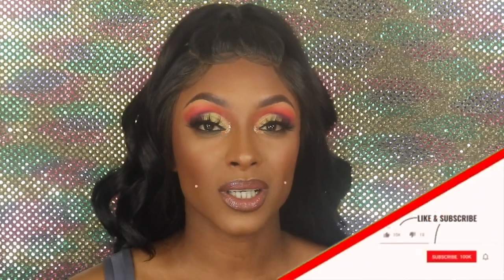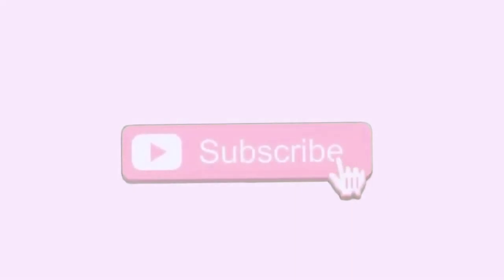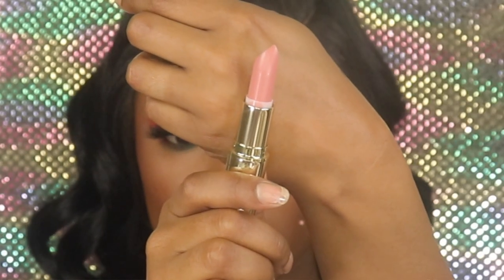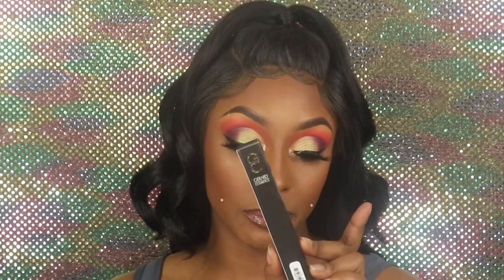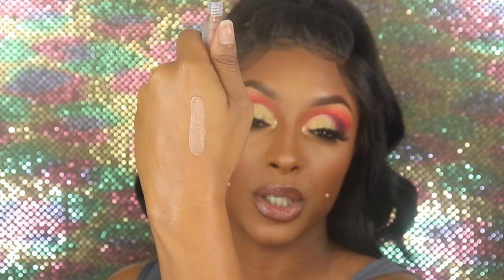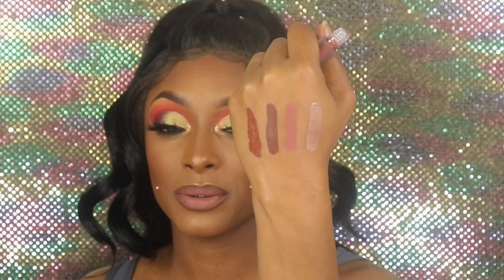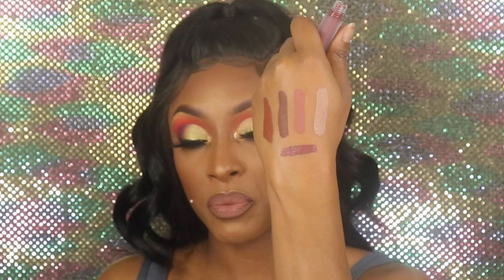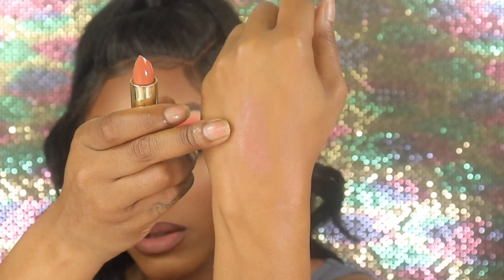Gerard Cosmetics PR Haul & Love Box Unboxing & Review|GC Liquid Lipstick Swatches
Gerard Cosmetics PR Haul and GC Love Box are both great! Thanks to @JenGerard & Yogi, I am on the gcsquad for over a year now and I been loving being apart of the family. Hope you all enjoy this video, find this haul helpful to choosing your next Gerard Cosmetics order.

New Video's every Mondays, Wednesdays, & Fridays @6pm!
xoxoxox

SNAP: astewart11511
Song:
ALL PRODUCTS LINKS:

Camera I used in my videos: Cannon Rebel t7i
Camera I use for Vlogging:  Sony a5100
Software I use to Edit: iMovie
Send Cute Notes Or what ever you want!
A.MAREE BEAUTY
14643 Merry Meadow Dr.

Amazon Storefront
shorturl.at/nFGQ9